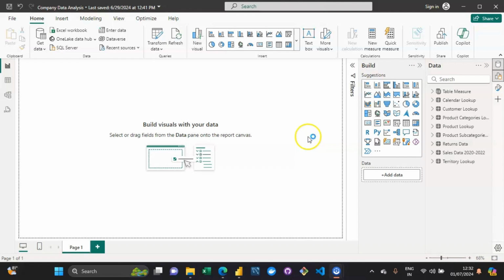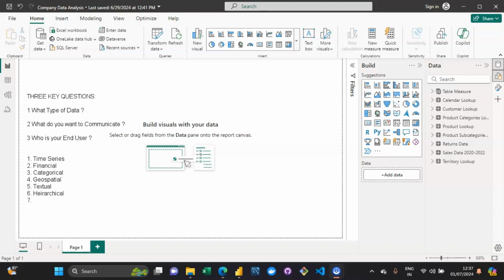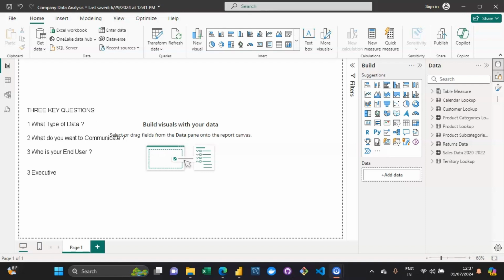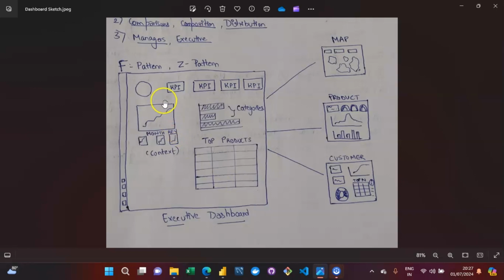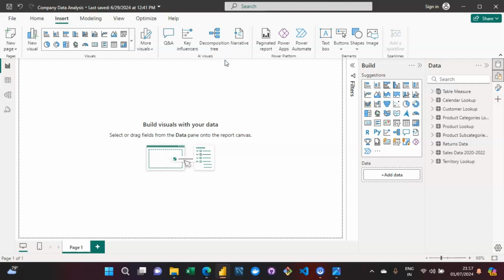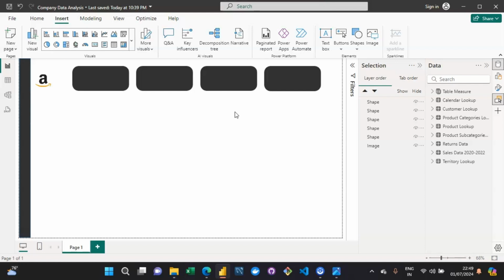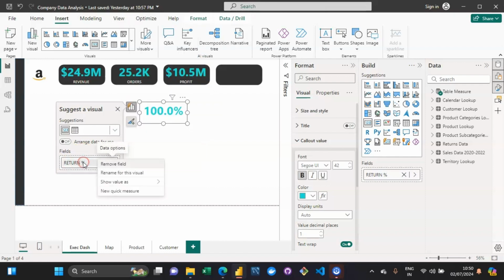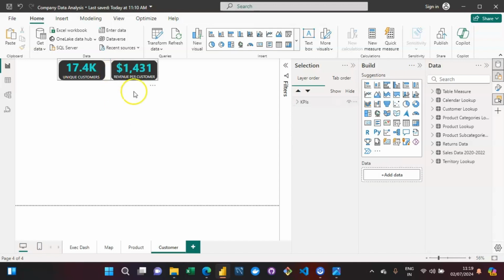Creating Power BI Dashboards Pages, Objects, Cards & Essential Layout with Assignment.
Hey Power BI designers! Ready to transform your data models into stunning, actionable dashboards? This video is your essential guide to the fundamentals of Power BI dashboard design. We'll start with the crucial planning phase, move through sketching your dashboard ideas, then dive into adding report pages and objects, and organizing everything for clarity and impact. We'll focus on a key visualization: Cards and Multi-Row Cards – perfect for highlighting key metrics.

To ensure you truly grasp these design principles, we've included a practical assignment focusing on Cards and a detailed solution walkthrough to solidify your skills. A well-designed dashboard is how your insights come to life – let's build it right!

What You'll Learn in This Power BI Dashboard Design Tutorial:
Dashboard Intro and Three Key Questions: Understand the purpose of a dashboard and the critical questions to ask before you start building.

Dashboard Sketch: Learn the importance of sketching and planning your dashboard layout before diving into Power BI.

Adding Report Pages and Objects: Discover how to effectively set up report pages and add various visual objects to your canvas.

Naming and Grouping Objects: Best practices for organizing and naming your dashboard elements for better navigation and maintainability.

Cards and Multi-Row Cards: Master the use of these powerful visuals to display single data points and summarized information effectively.

Assignment-1-Cards: Put your new Power BI dashboard design and card creation skills to the test with a hands-on exercise.

Assignment-1-cards-solution: A comprehensive walkthrough of the assignment solution to confirm your understanding.

Timestamps for Easy Navigation:

0:00:00 Introduction & What's Covered
0:38:46 Dashboard Intro & Three Key Questions
1:02:28 Dashboard Sketch & Planning
1:22:18 Adding Report Pages and Objects
1:28:10 Naming and Grouping Objects
1:47:59 Cards and Multi-Row Cards Explained
1:49:49 Assignment-1: Cards Challenge & Solution